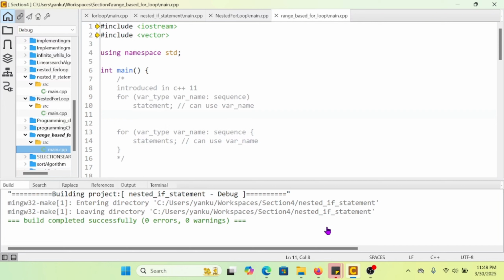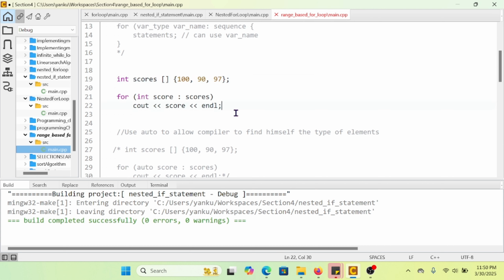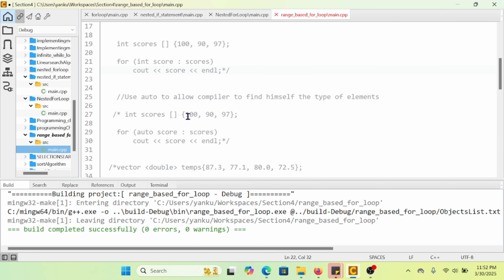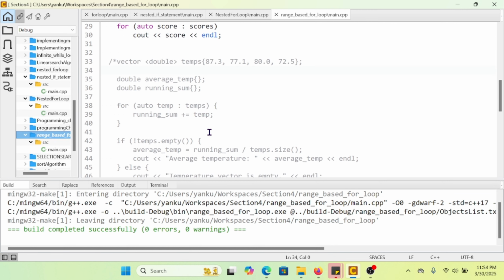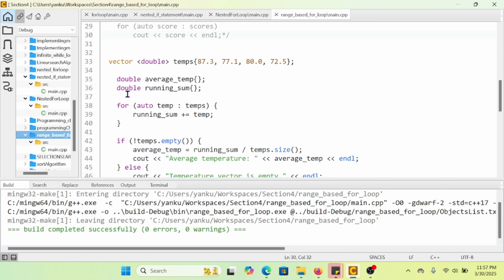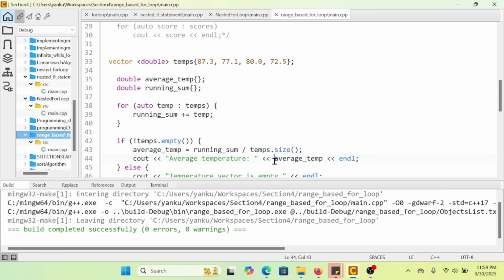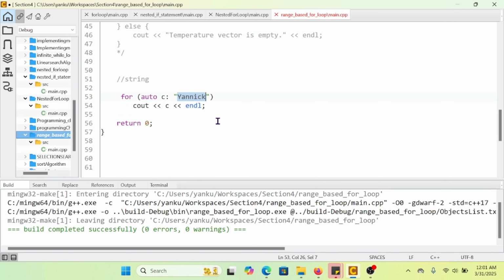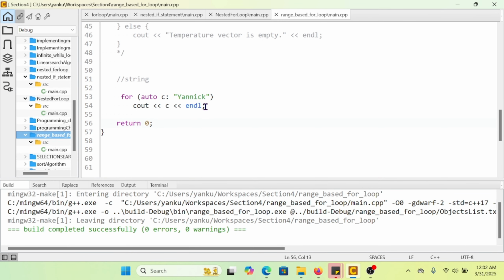Mastering C++ Iterations: The Range-Based for Loop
In this tutorial, we'll delve into the world of C++ iteration with the powerful range-based for loop.

Key Topics Covered:

Understanding the Syntax: Learn the concise and elegant syntax of the range-based for loop.
Iterating Over Containers: Explore how to easily iterate over various data structures like arrays, vectors, and more.
Accessing Elements: Discover how to conveniently access and manipulate individual elements within the loop.
Common Use Cases: Explore practical examples of using range-based for loops in real-world C++ programming scenarios.
Why Watch This Video:

Write Cleaner Code: Discover a more readable and concise way to iterate over collections.
Improve Efficiency: Learn how to optimize your C++ code with the power of range-based for loops.
Expand Your C++ Knowledge: Master a fundamental concept for writing effective and efficient C++ programs.